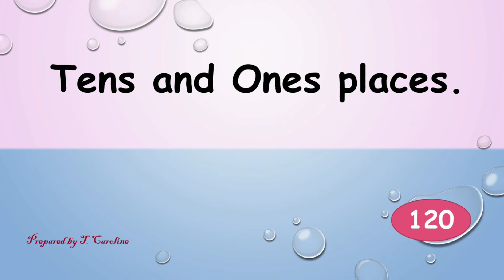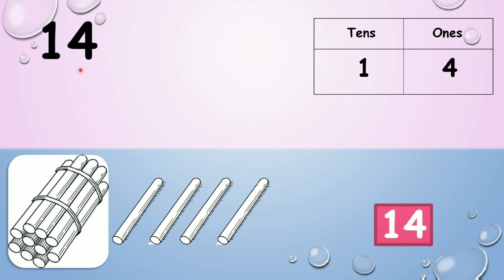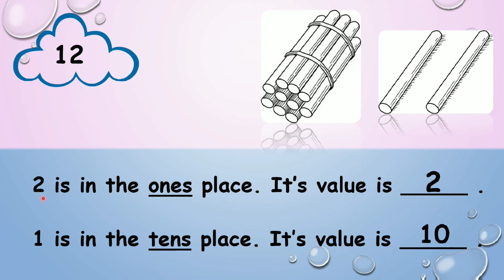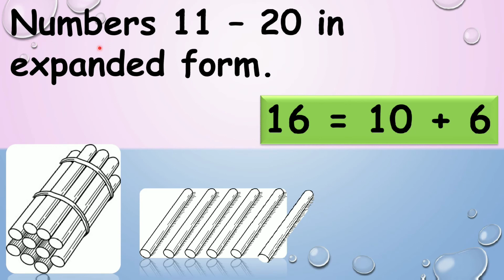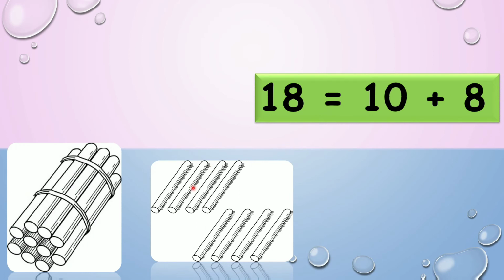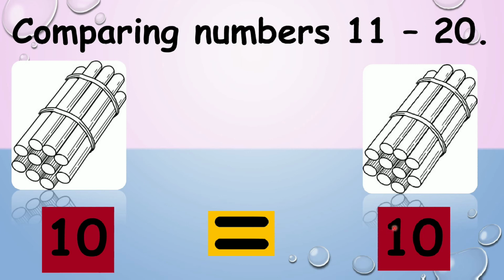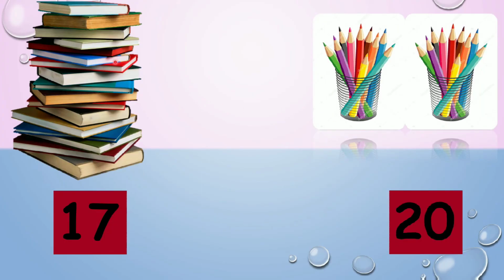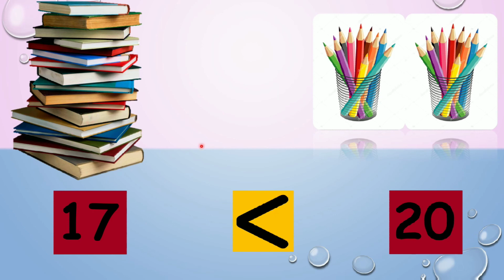Math​_ Tens and​ ones​ places.